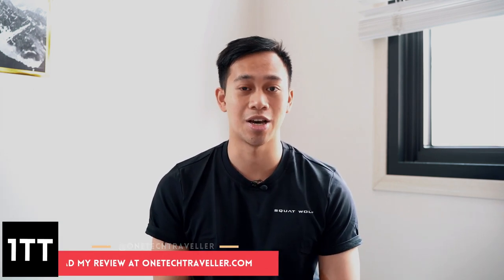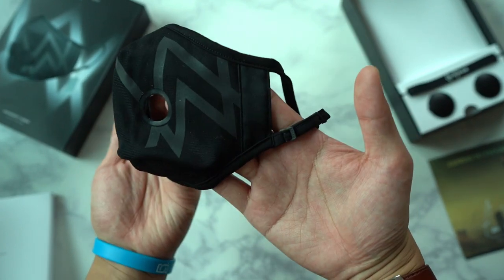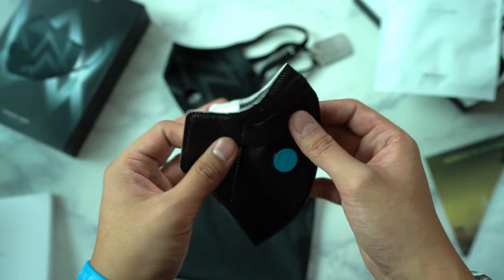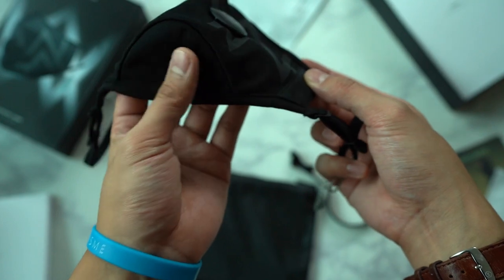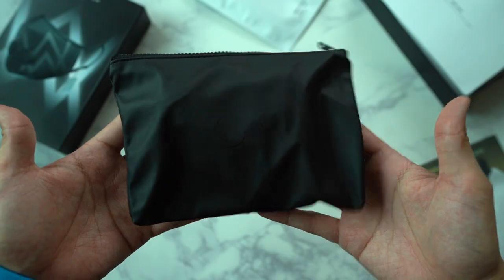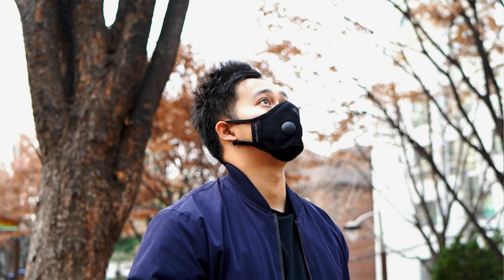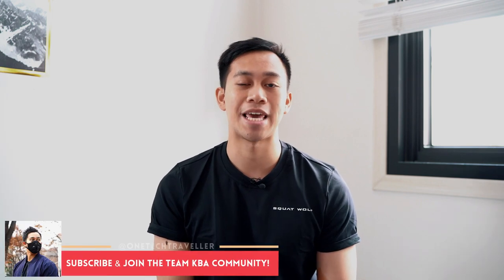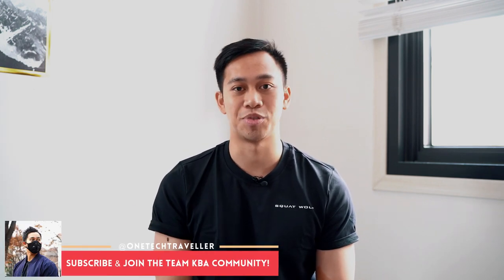Breathe In Filter Out Better Air | AIRINUM Urban Mask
Air pollution is an ever-increasing concern around the world, directly affecting the quality of air we breathe into our lungs. In its second generation, the Airinum Urban Air Mask 2.0 refines on the fashion-forward, healthy hybrid face mask to tackle some of that effect on us.

The Swedish brand redesigned the valves, improved air filter feel and better mask ergonomic fit, continuing to make these the most aesthetically pleasing, relevant health accessory today.

⭐ FEATURED__AIRINUM

BREATHE__

→ Urban Air 2.0
→ Lite Air Mask

FILTERS__

→ Urban Air Filters (3 pcs)
→ Lite Air Filters (3 Pcs)

⭐ PLAYLIST__

▶ Urban Air Mask 2.0 x Alan Walker Edition Review

⭐️ MYGEAR__

OUTFIT__

TRAVEL__

LUGGAGE__

BAGS__

ORGANISE__

SAFETY

CAMERAS__

PHOTOLENS__

CINELENS__

CAMERARIG__

CAMERAGEAR__

AUDIO__

STORAGE__

DIGITALNOMAD__

LIGHTING__

POWER__

FIELDCABLES__